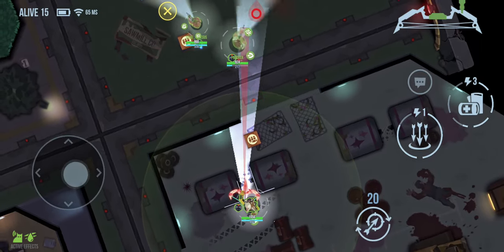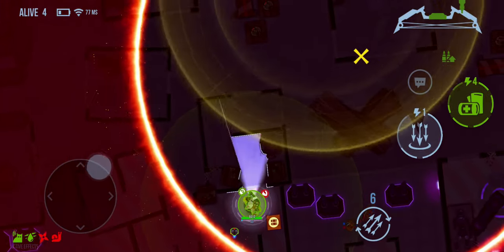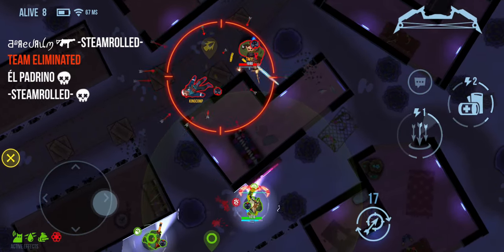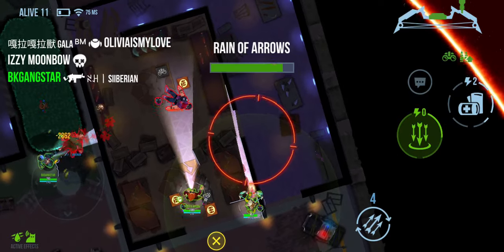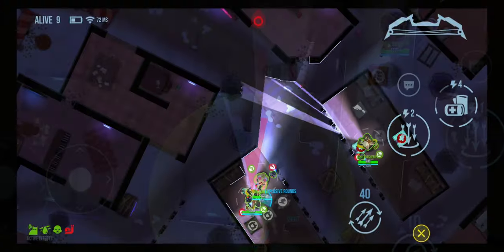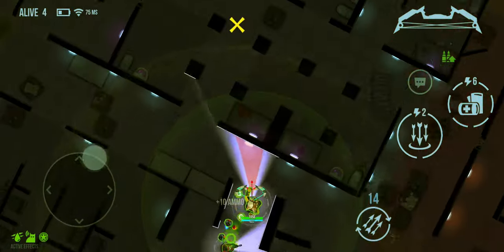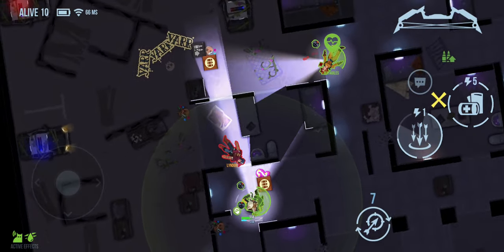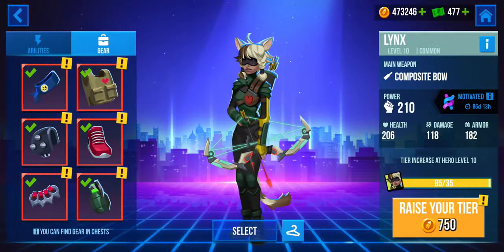My Best Lynx Gameplay Highlights! - Bullet Echo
Here are some of the best clips i've gotten so far of Lynx.